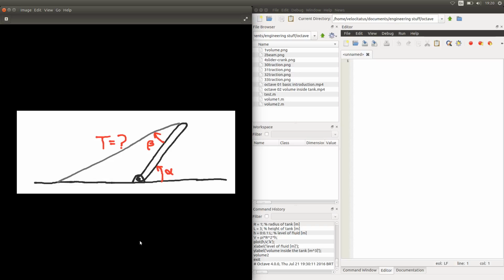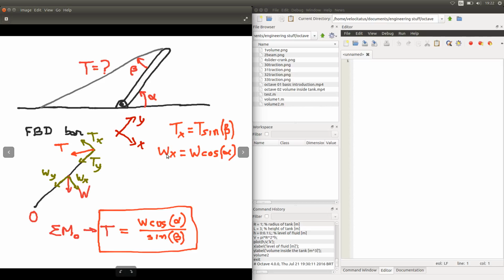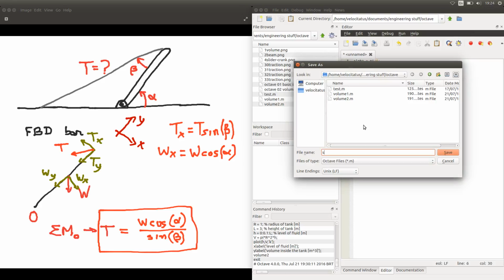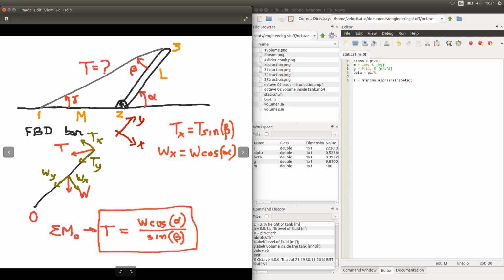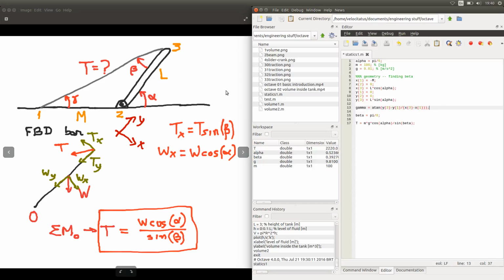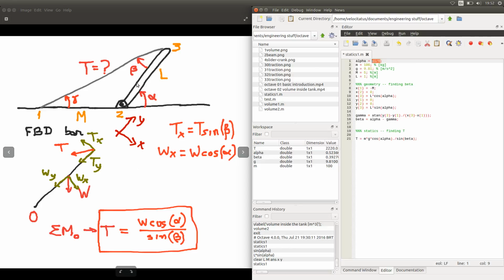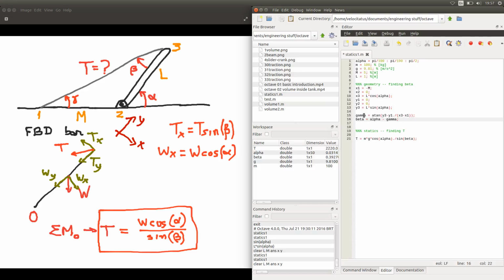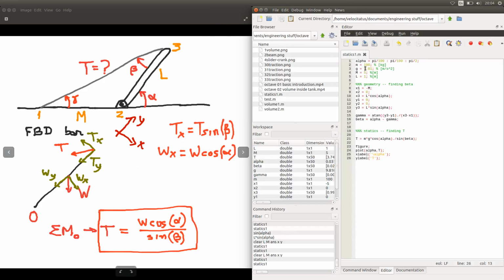octave 03 tension on a cable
octave for engineering computations - calculating the tension on a cable.